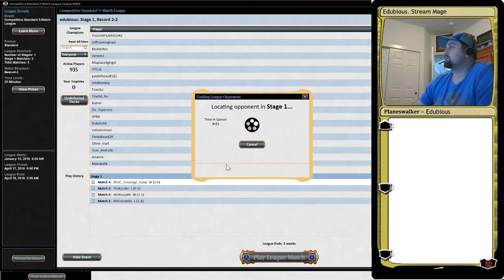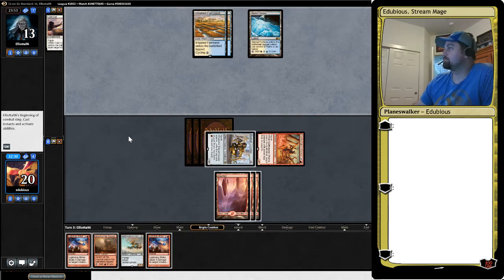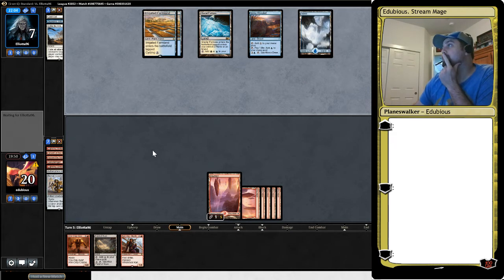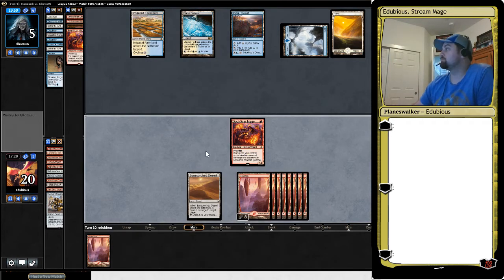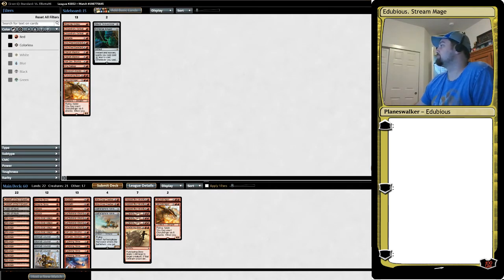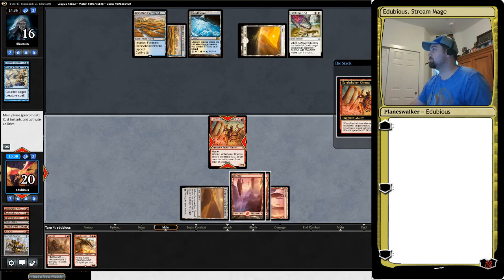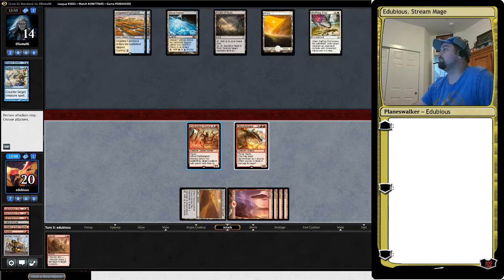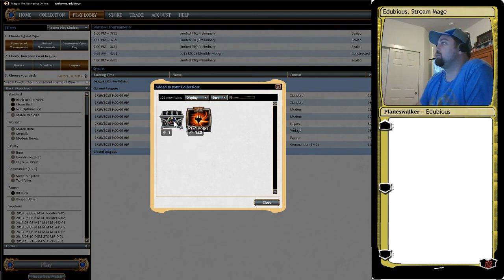Standard League 3 Match 5 Mono Red vs UW Approach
Match 5 of my 3rd Competitive Standard League with Mono-Red Hazoret Aggro